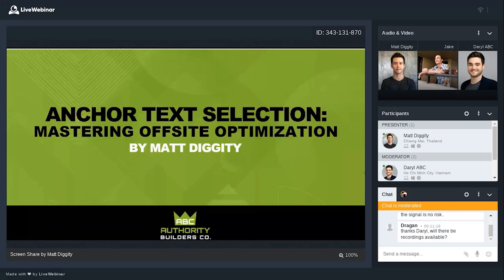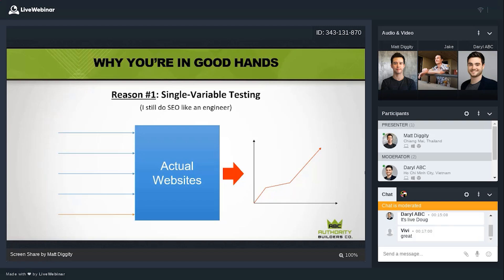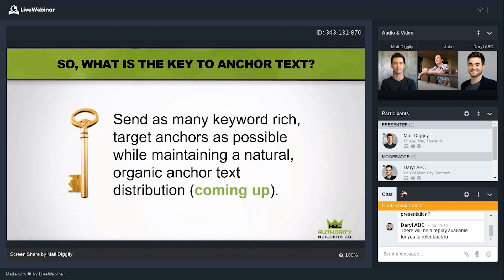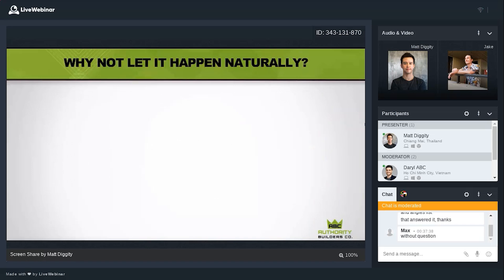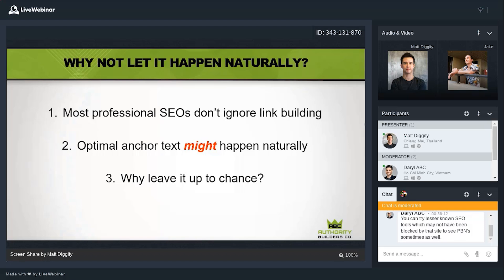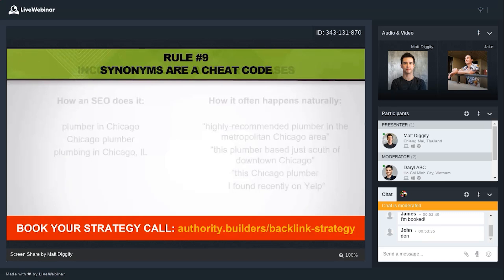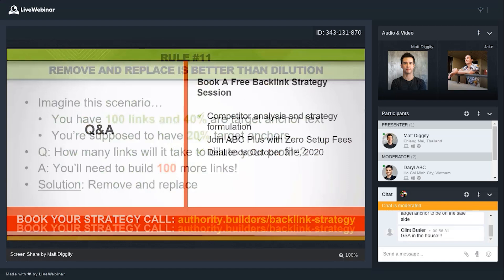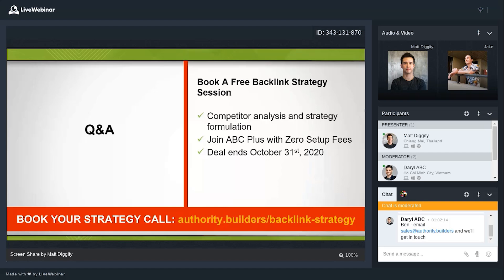Anchor Text SEO Guide - Mastering Offsite Optimization in 2024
In this webinar, I break down a repeatable process for selecting the optimal anchor text when link building in SEO.

We'll also get into 11 anchor text selection techniques that will help your backlinks become more effective while helping you avoid over-optimization penalties.

Chapters
0:00 Introduction
10:32 What is Anchor Text?
11:22 Why is Anchor Text so Important?
15:25 The Various Types of Anchors
19:49 How to Determine the Optimal Anchor Text Distribution
27:15 Sign up for a Free Anchor Text Analysis
34:50 11 Anchor Text Mastery Techniques
45:16 Q&A

If you have any additional questions about anchor text, make sure to stick around for the Q&A at the end, or feel free to post your questions in the comments.